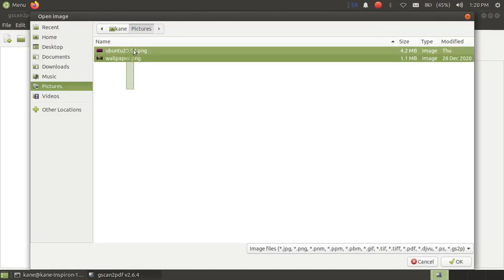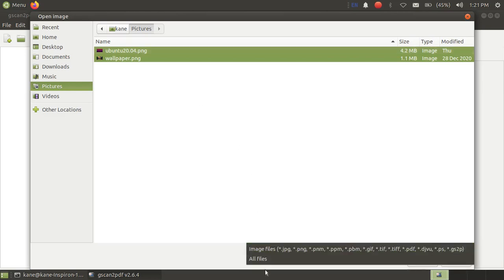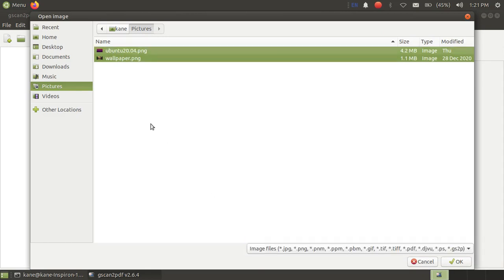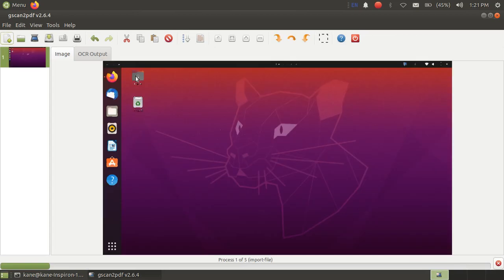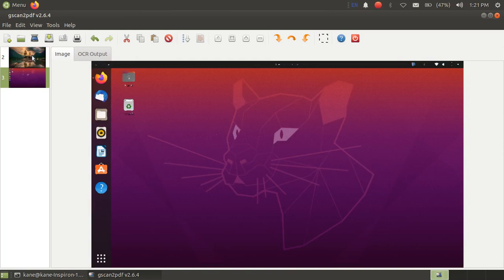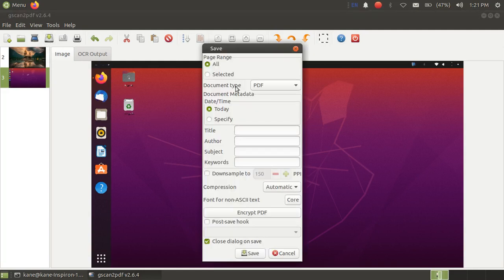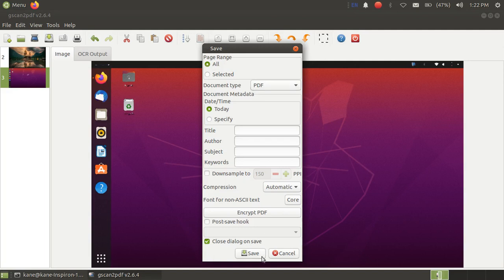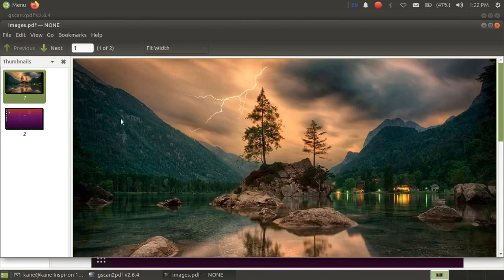how to convert Image into pdf in Ubuntu 20.04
In this video I have shown that how you can convert multiple images into pdf